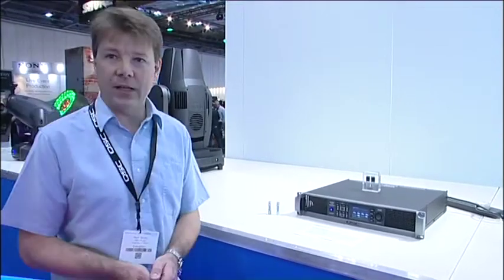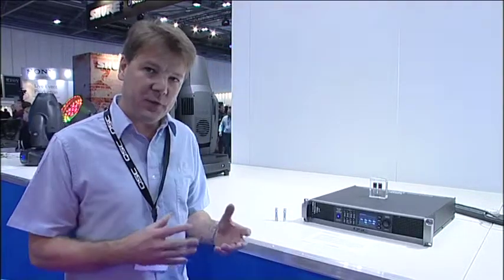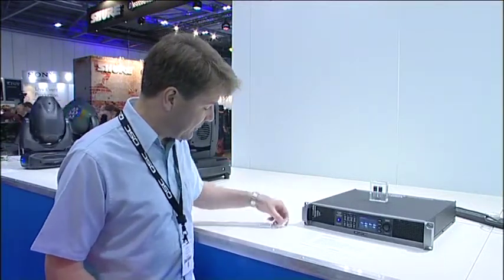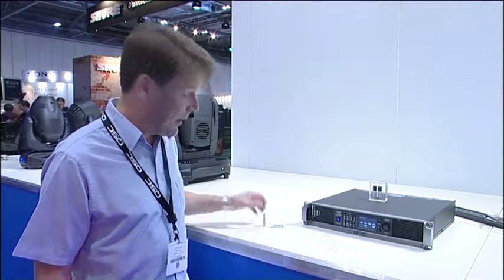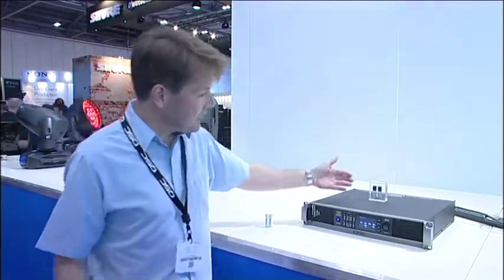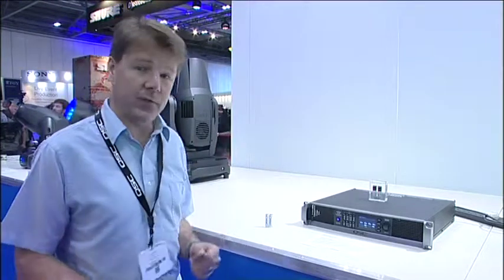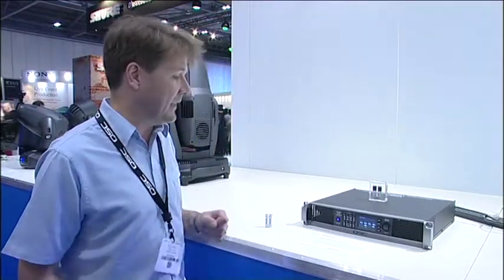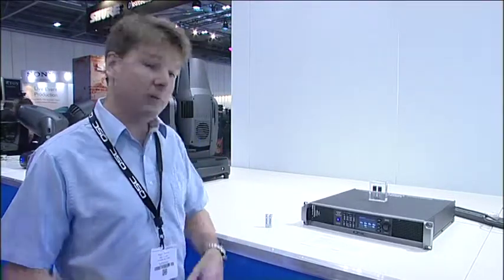Shure Distributuon QSC Audio - CXD Series Power Amplifiers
Shure Distributuon
QSC Audio - CXD Series Power Amplifiers
The QSC CXD Series represents a revolutionary advancement in amplifier technology and innovation. CXD provides efficient, robust and extraordinarily high fidelity power to drive multiple channels and configurations of loudspeakers while simultaneously deploying sophisticated digital processing, all with optimal energy and rack space efficiency. The CXD Series consists of three powerful, four-channel amplifiers, each with onboard DSP, and the capability to configure and combine channels in various ways to drive a wide range of loudspeaker systems including 70V and 100V without the use of transformers. These amplifiers offer outstanding efficiency ensuring that energy costs will be kept to a minimum.